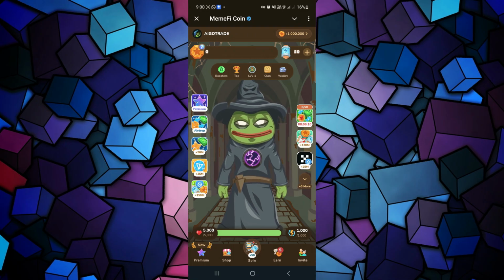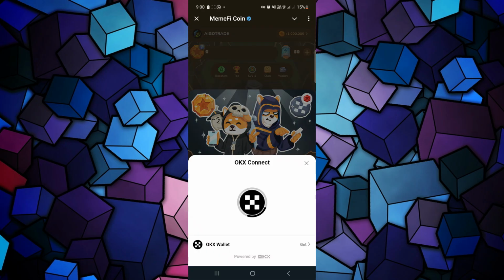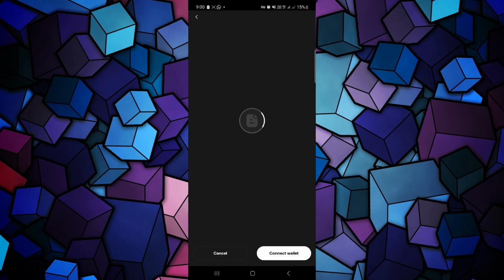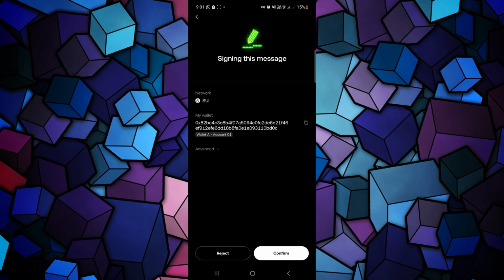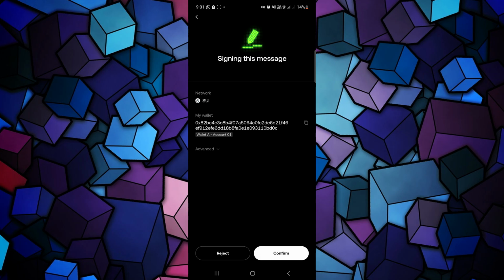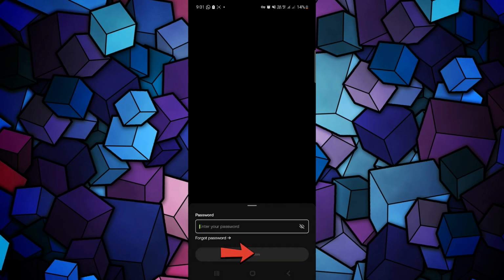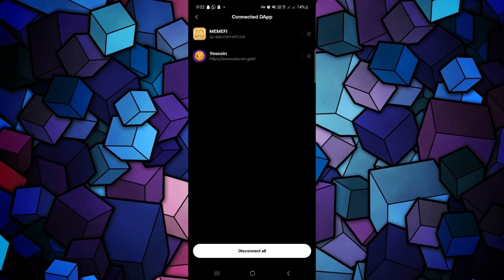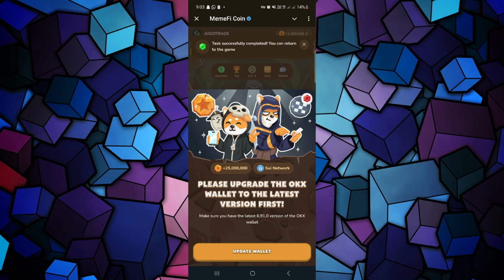How To Easily Connect MEMEFI To OKX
🔗 How To Easily Connect MEMEFI To OKX | Step-By-Step Guide 🔗

Want to link your MEMEFI Wallet to OKX Exchange for seamless trading and management? This video provides a step-by-step guide to easily connect MEMEFI to OKX in just a few minutes.

🔑 In this video, you’ll learn:

How to set up and access MEMEFI Wallet and OKX
Step-by-step instructions to connect MEMEFI to OKX
Troubleshooting common connection issues
Tips for ensuring a secure integration

💡 Simplify your trading experience by connecting MEMEFI to OKX today! 💡

Did this guide help you connect MEMEFI to OKX? Share your experience or ask any questions in the comments below!